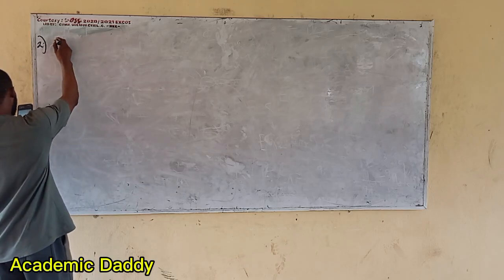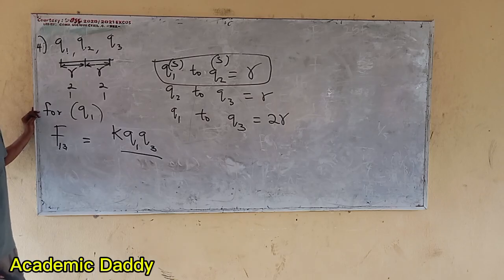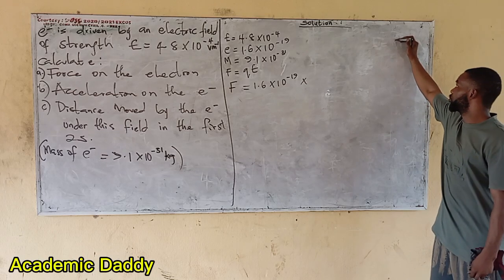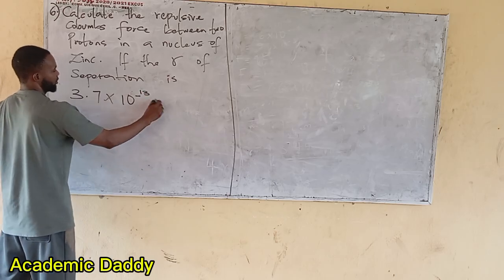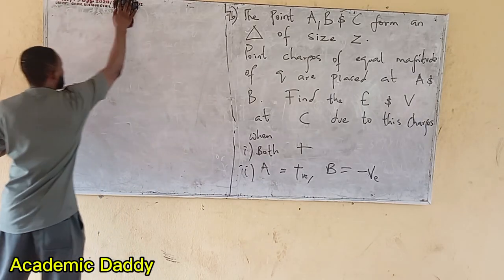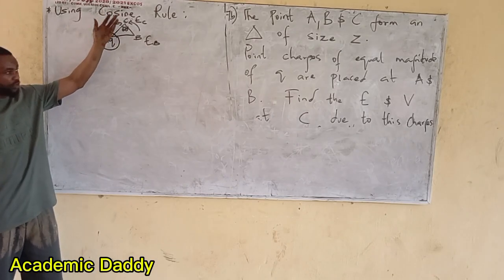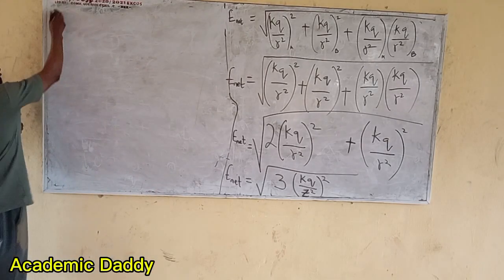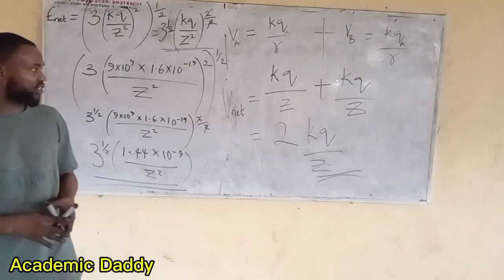ELECTROMAGNETISM: CHAPTER TWO EXERCISE 1-7 SOLUTIONS